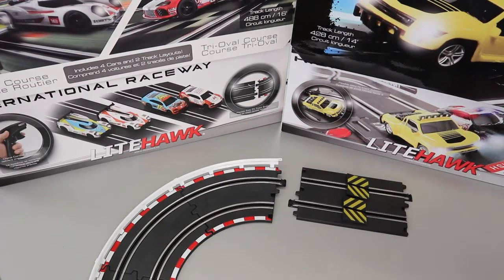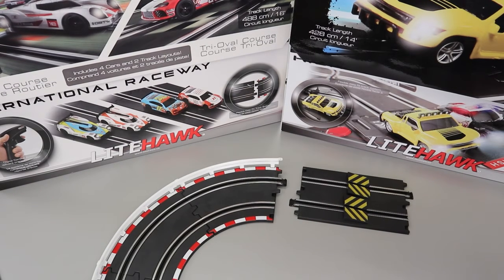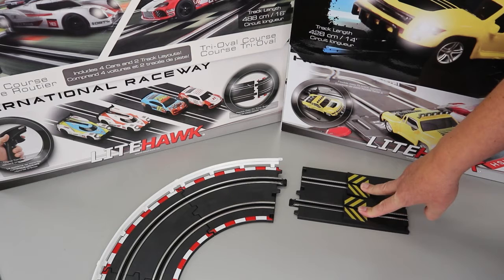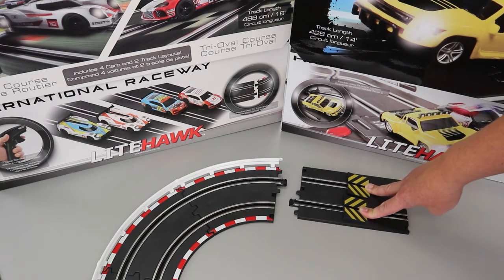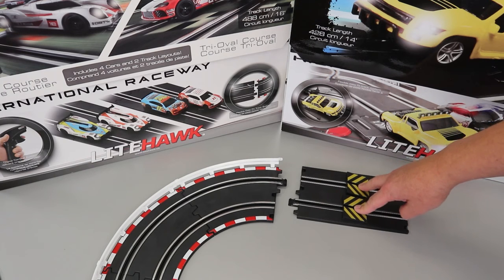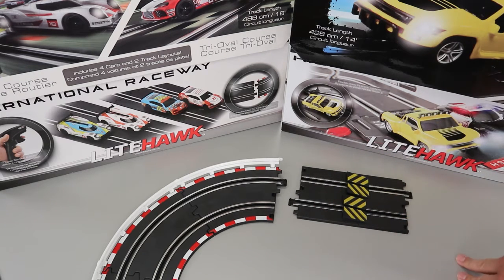Jump Sections | Litehawk Circuit